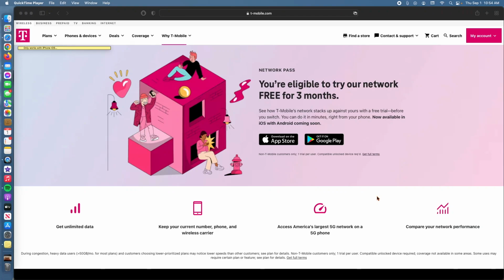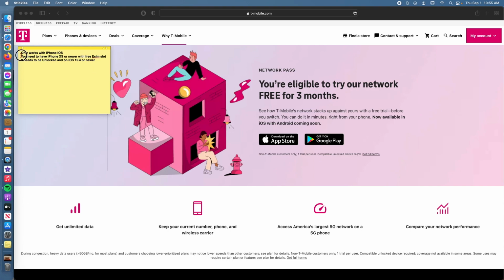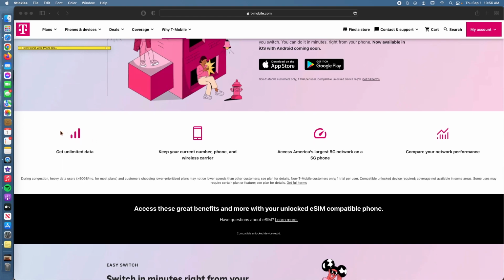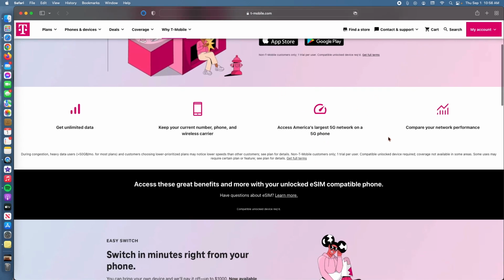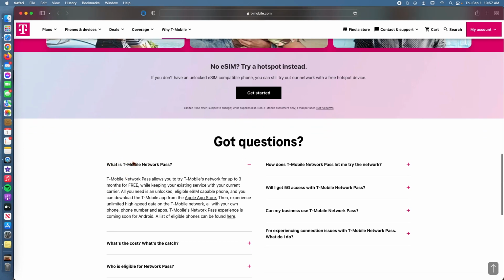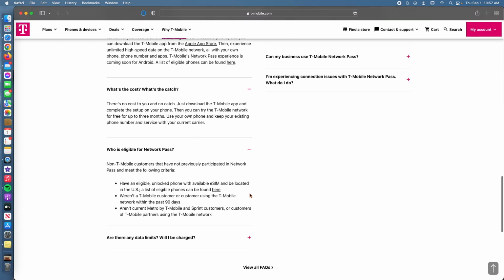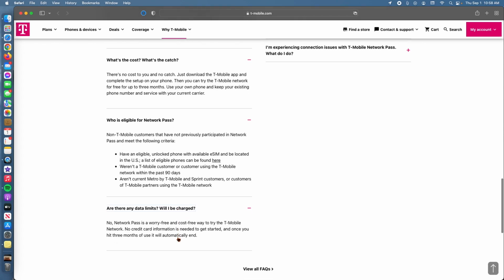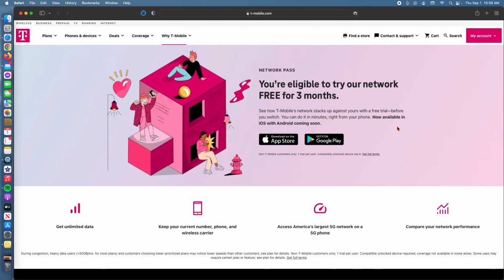How to get 3 months of T-Mobile Unlimited 5g Plan (no credit card required)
Free 30 day Prime Video Trial